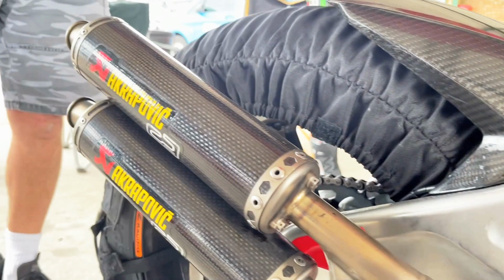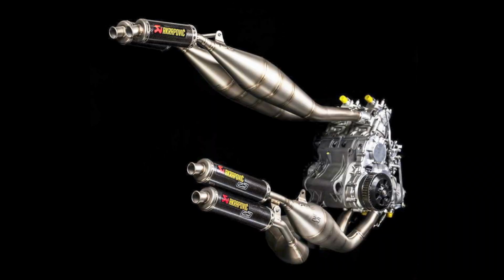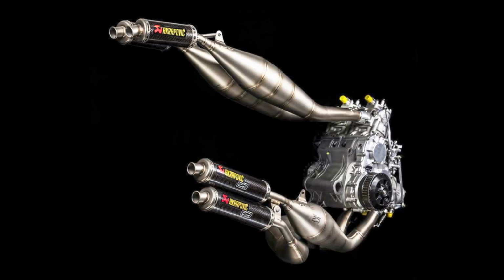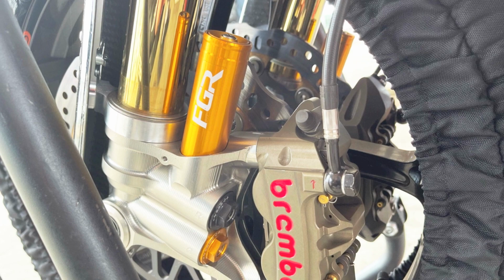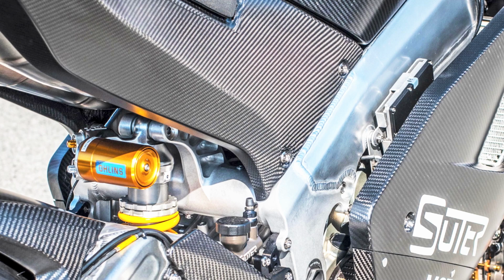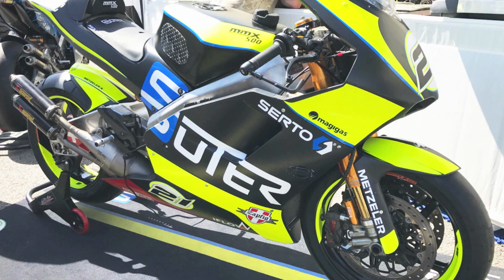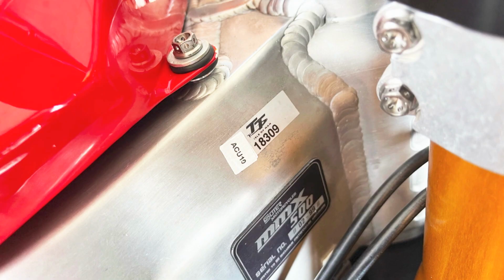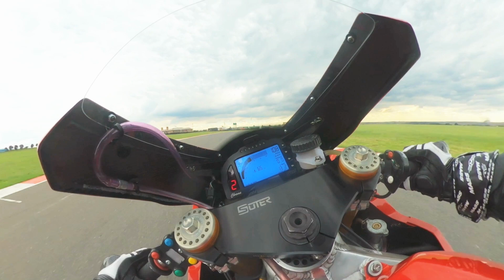Suter MMX 500 tested in SA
Yes, there is a Suter MMX 500 2-stroke beast in SA and yes we were lucky enough to test one out at Redstar Raceway.
Pics by Beam Productions & Suter
Dyno video by Suter